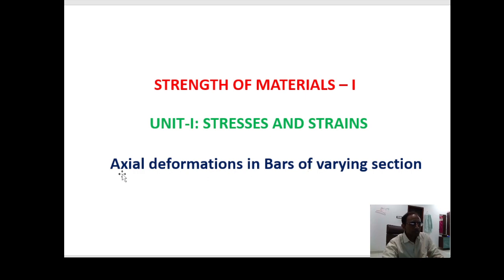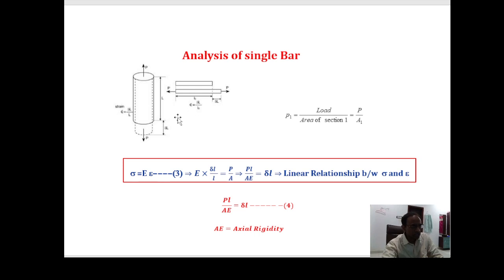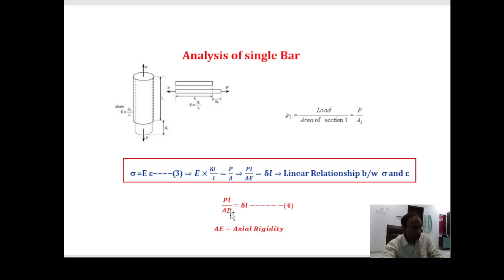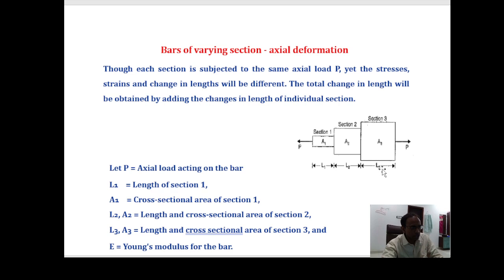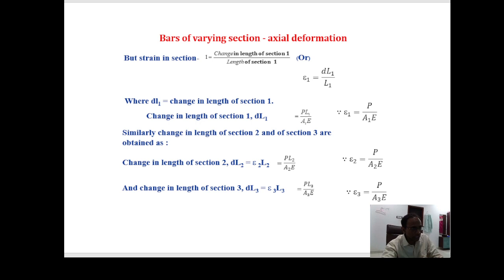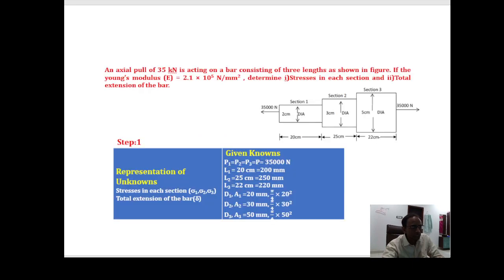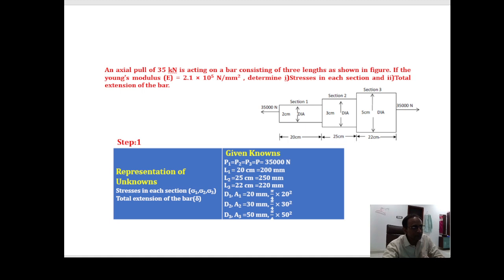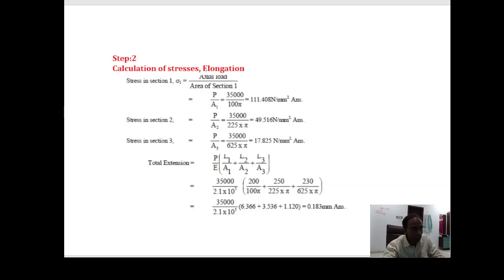Strength of Materials - Axial Deformations in Varying bars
Concept of Varying section
Finding deflection in varying bars acting together